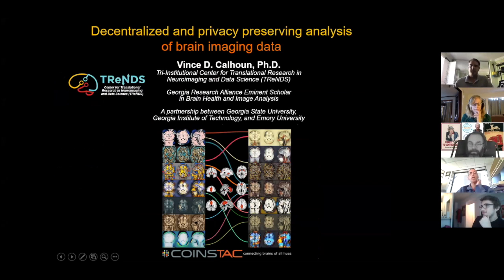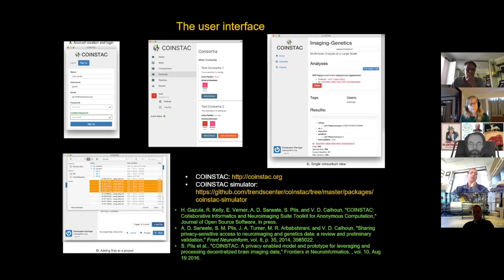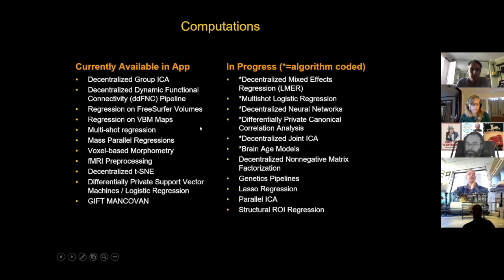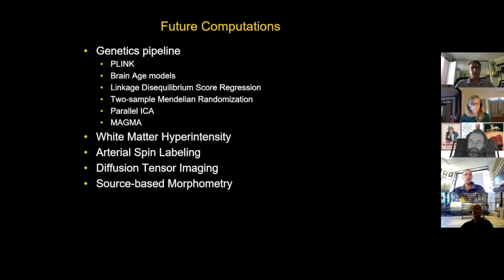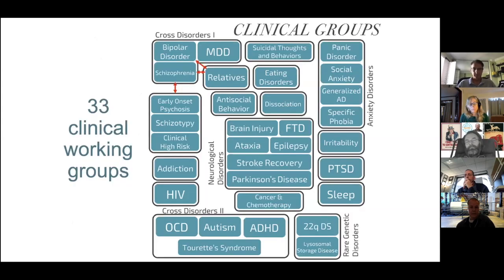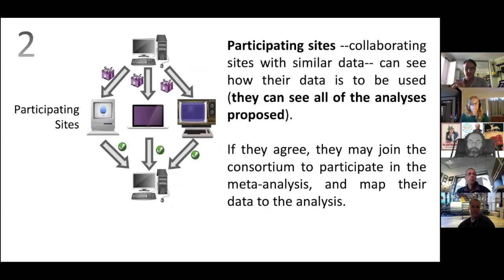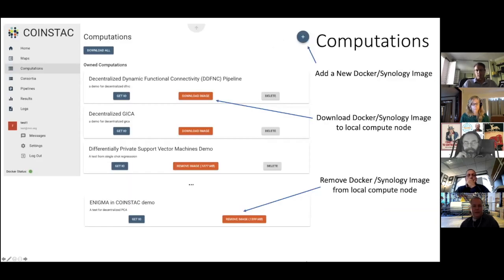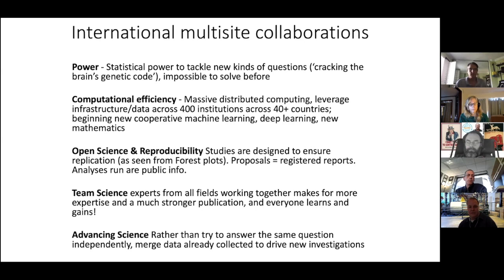ReproNim Webinar: COINSTAC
ReproNim COINSTAC Webinar: Nov 6th, 2020: Vince Calhoun and Theo van Erp.